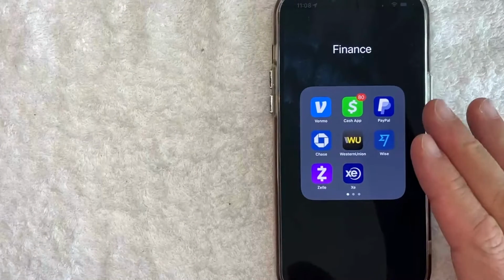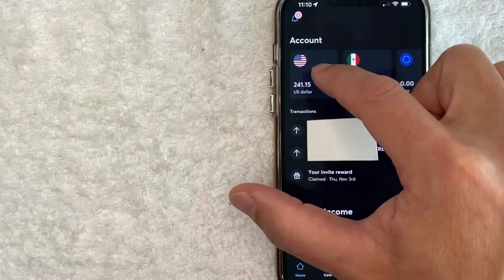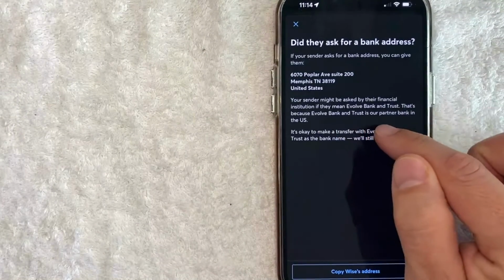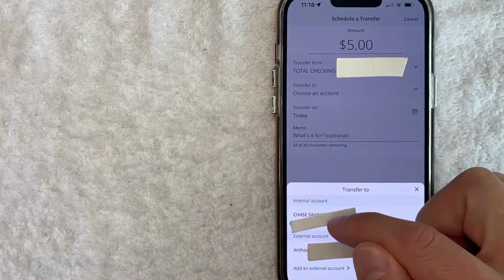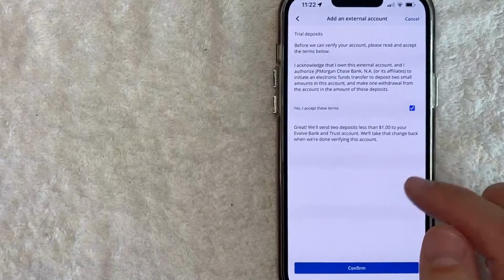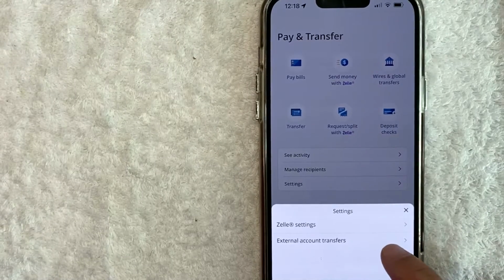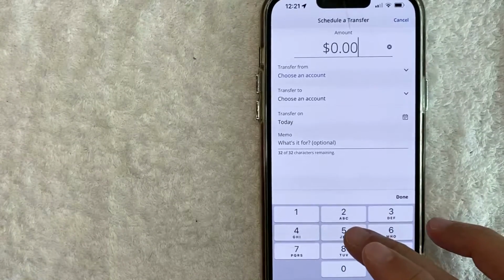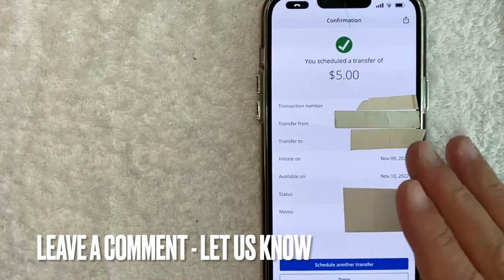✅ How To Transfer Money From Chase To Transferwise WISE 🔴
JPMorgan Chase & Co. is an American multinational investment bank and financial services holding company headquartered in New York City and incorporated in Delaware. As of 2022, JPMorgan Chase is the largest bank in the United States, the world's largest bank by market capitalization, and the fifth largest bank in the world in terms of total assets, with total assets of US$3.954 trillion. Additionally, JPMorgan Chase is ranked 24th on the Fortune 500 list of the largest United States corporations by total revenue.

Wise (formerly TransferWise) is a London-based financial technology company founded by Estonian businessmen Kristo Käärmann and Taavet Hinrikus in January 2011.